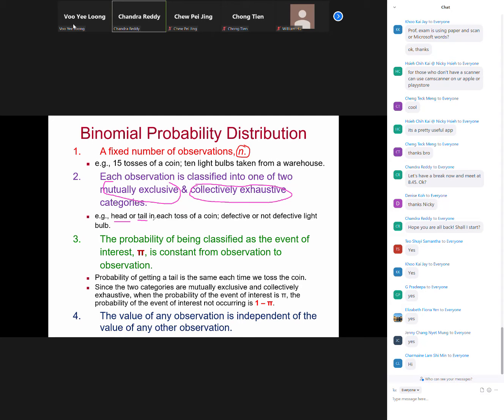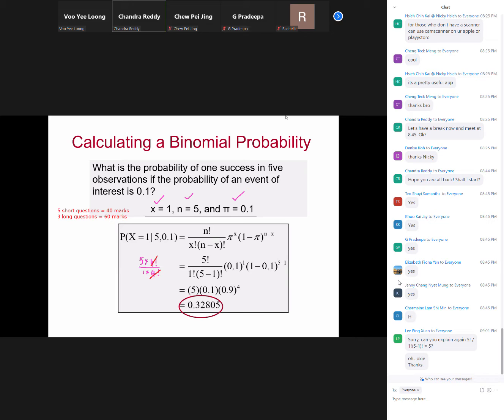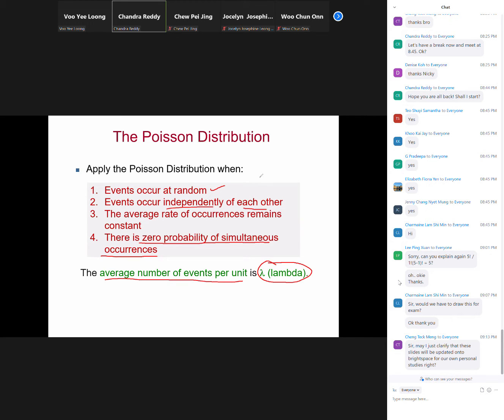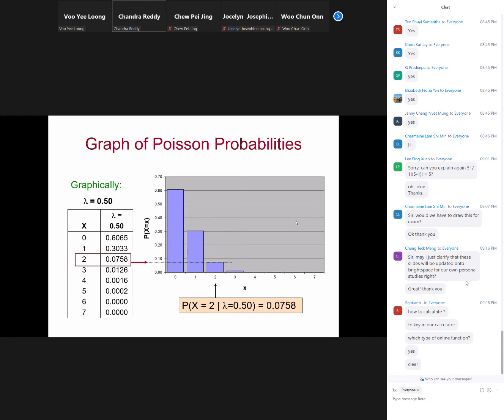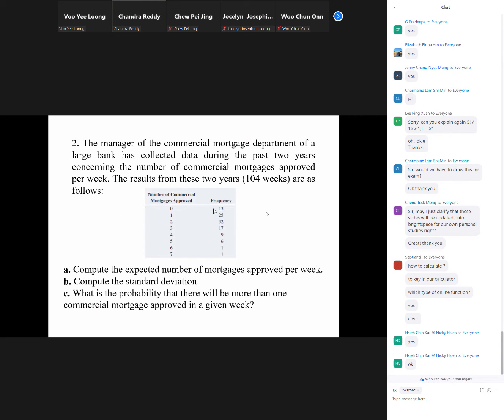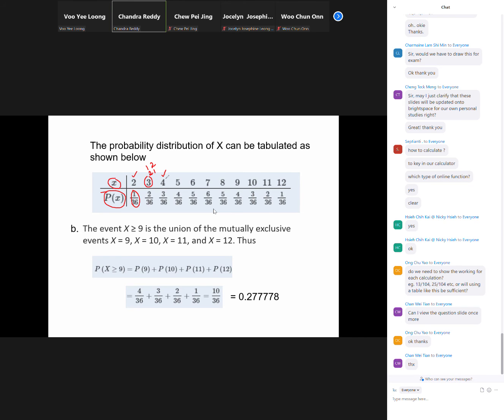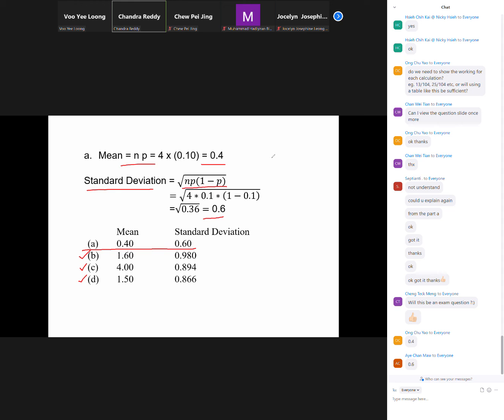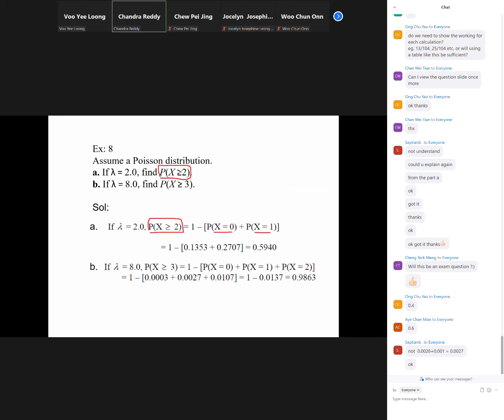DADM - 19.05.2022 - Part 8